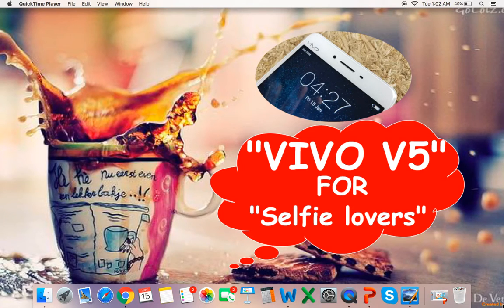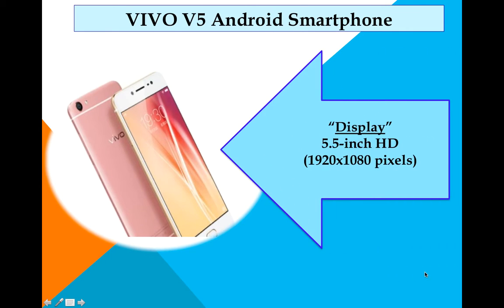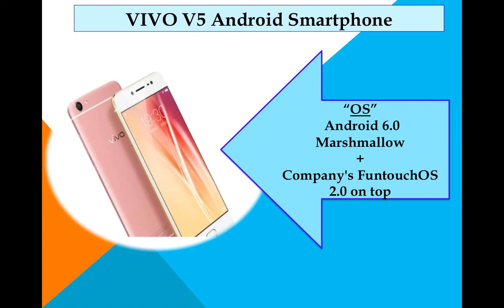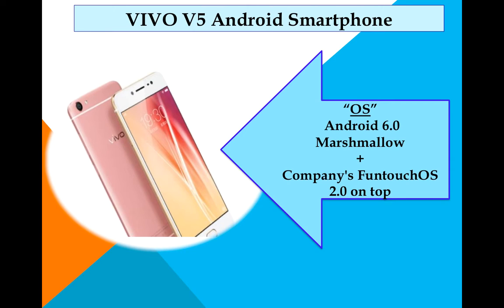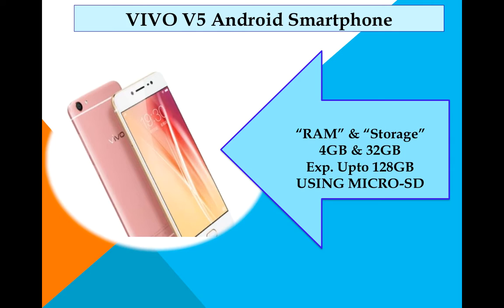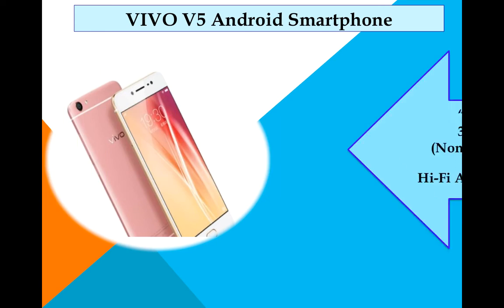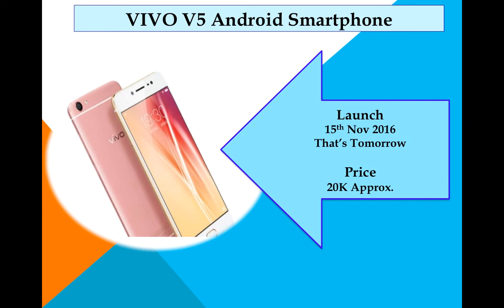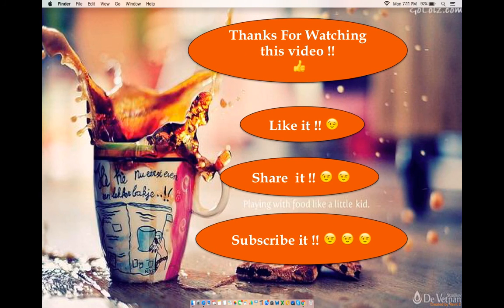"VIVO V5" Is Here | "Selfie Lovers" Smartphone !! (HINGLISH)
This video will walk you through with the specification of new camera focused smartphone i.e. VIVO V5. It sports significant upgrades. You will find Funtouch OS 2.0 and many more features. Watch it to know more about it!!